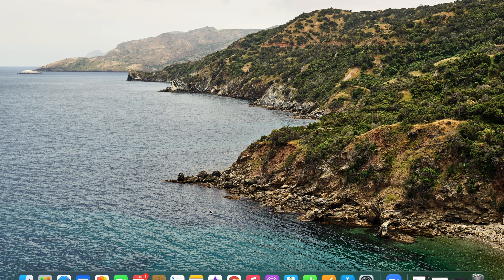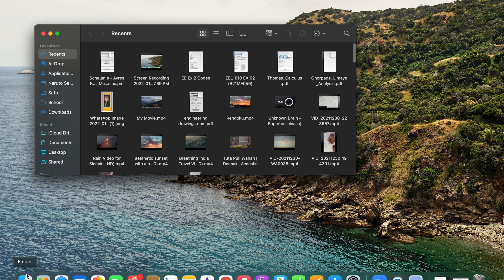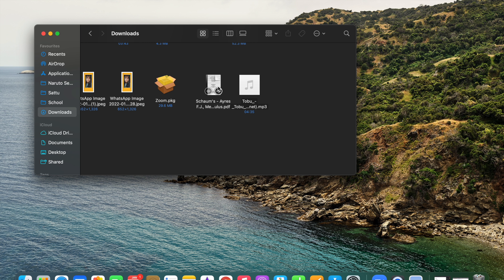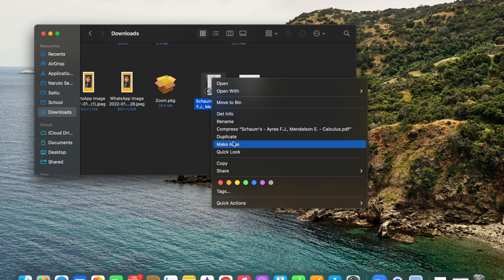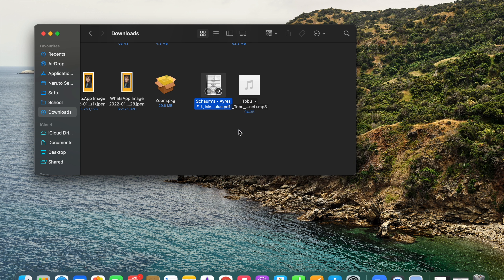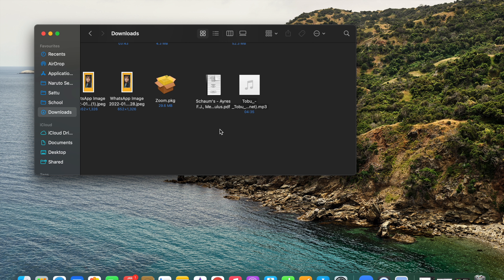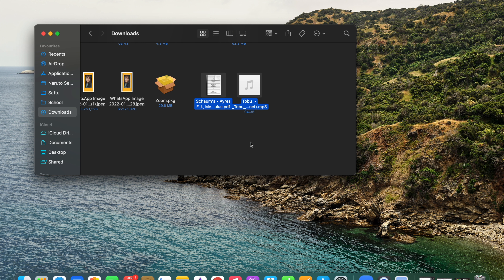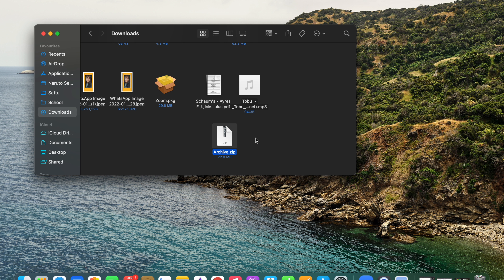how to zip a file (Compress) | Mac | Simple tutorial🔥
How to convert file into Zip File (Compress)
In this video I will give a simple and easy tutorial on how you can zip a file on Mac